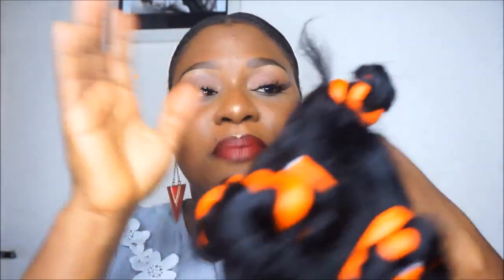MY FAVOURITE WIG RIGHT NOW | REGAL HAIR UK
This is my first hair review and I hope I did good.

I've been wearing this wig for months now and I been love it.
PS:This is not sponsored.It was sent to me and I'm giving you my honest thoughts on the hair.

DETAILS OF THE HAIR
Filipino natural wave
300 g of 14 inches and a 12 inches closure
Colour:1b

DETAILS OF THE HAIR COMPANY

For a crisper looking video change quality in setting to 720p or 1080pHD.